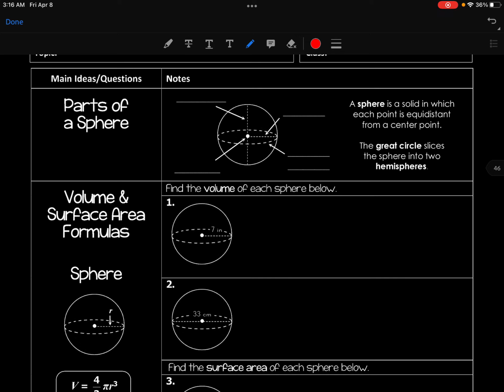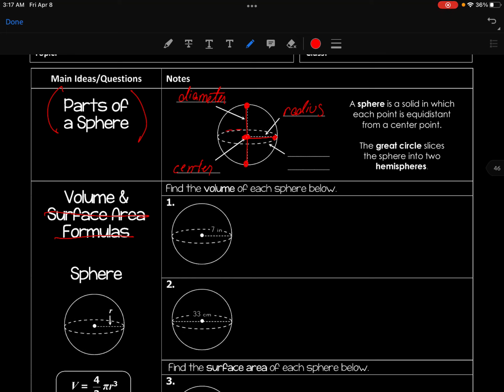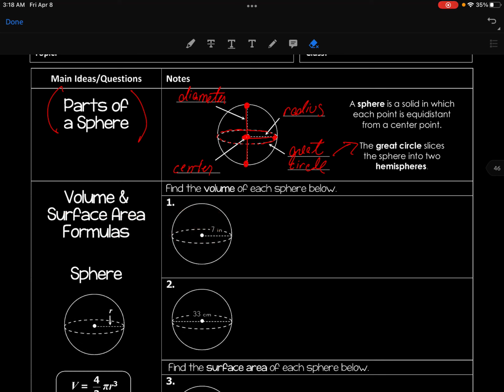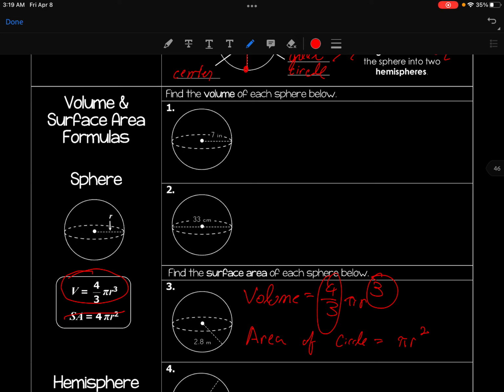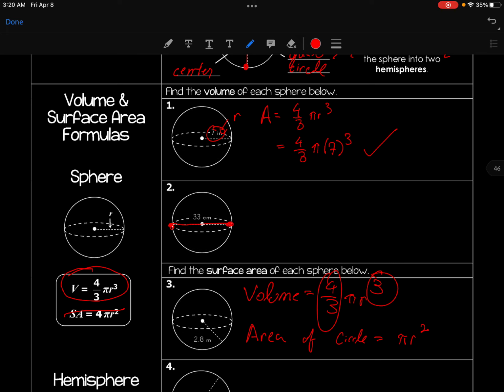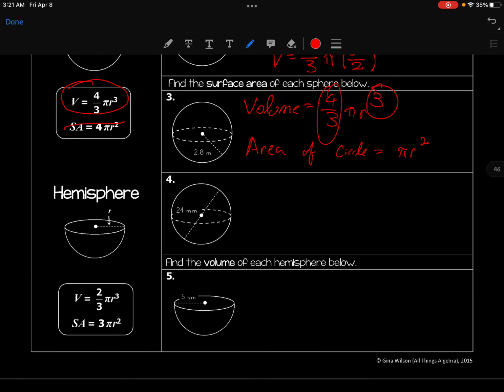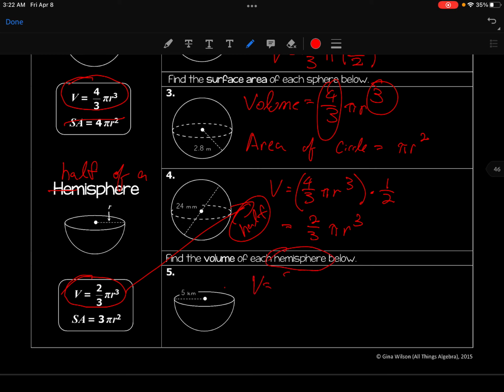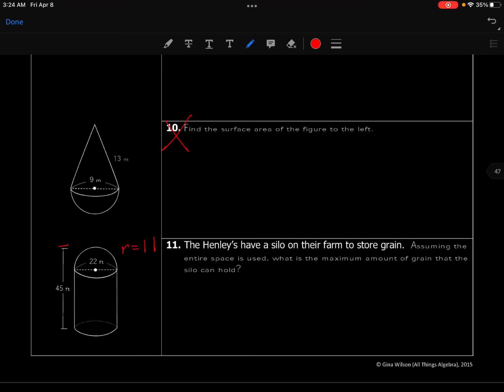Volume of a Sphere